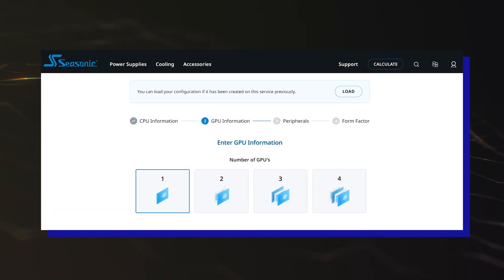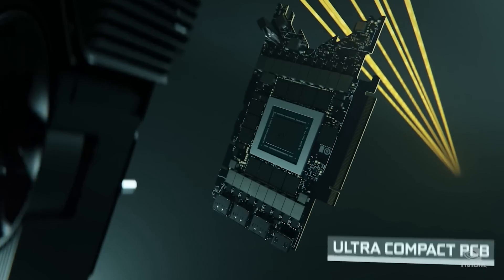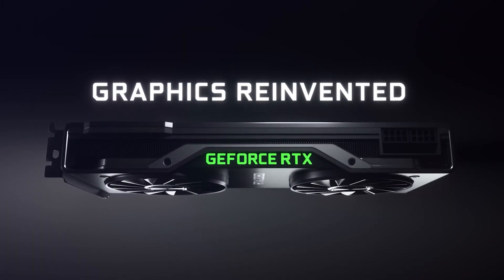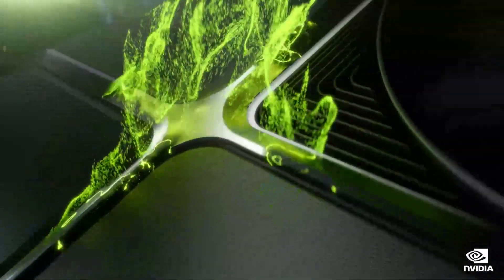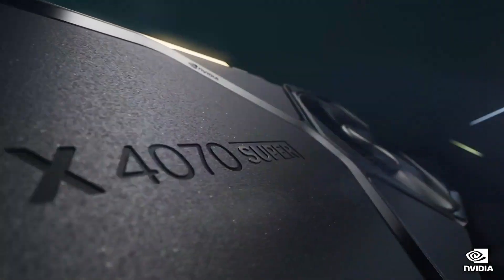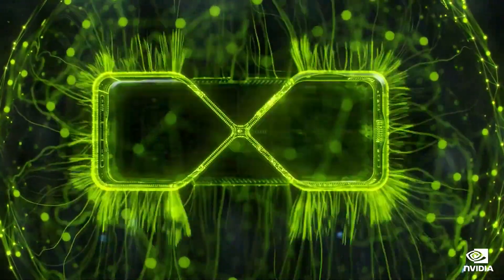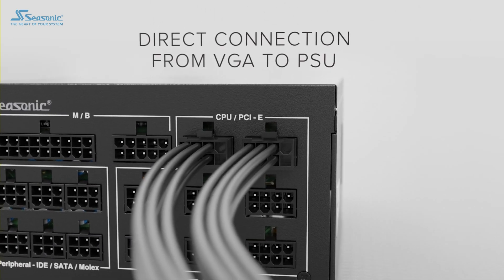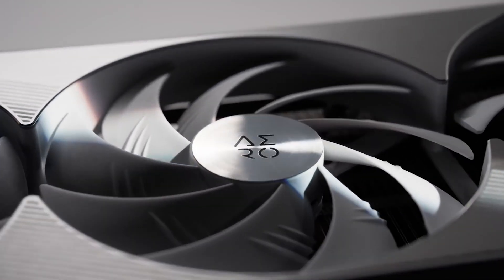GeForce RTX 50 - UNREAL POWER REVEALED!!!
Preliminary TDP figures for NVIDIA GeForce RTX 50 "Blackwell" gaming GPUs, including the RTX 5090 and RTX 5080, have been revealed by Seasonic. These figures also cover updated AMD Radeon RX 7000 "RDNA 3" models, providing insight into the power requirements for next-gen GPUs. The RTX 5090 is expected to replace the RTX 4090 with a higher TDP of 500W, while the RTX 5080 is listed with a TDP of 350W, both indicating significant increases from their predecessors. These TDP values, although preliminary, suggest that NVIDIA is working on new cooling solutions and PCB designs for these flagship models.

Seasonic's Wattage Calculator lists five models: GeForce RTX 5090, RTX 5080, RTX 5070, RTX 5060, and RTX 5050. The RTX 5070 has a TDP of 220W, while the RTX 5060 and RTX 5050 are listed at 170W and 100W, respectively. All models will feature a new 16-pin 12V-2x6 connector. Despite the recent instability issues with NVIDIA's 14th and 13th Gen GPUs, the GeForce RTX 50 series is expected to launch in Q4 2024. These figures are based on current estimates and could change as we approach the official release.